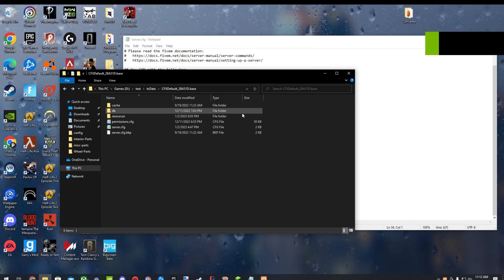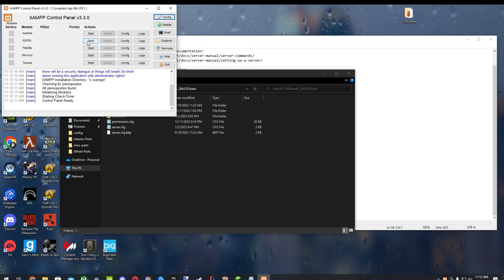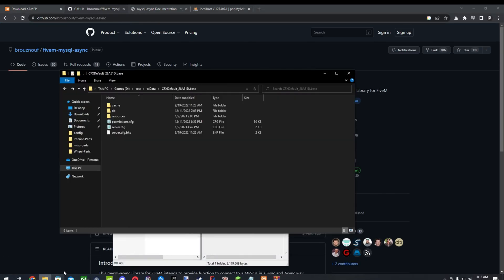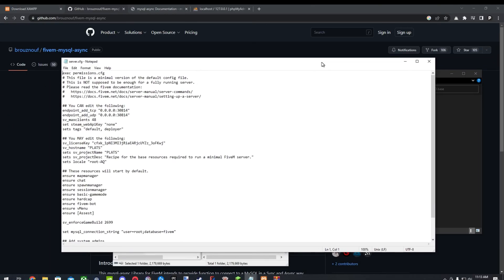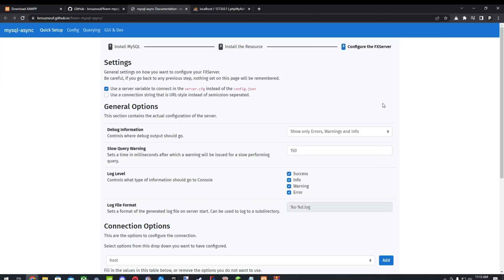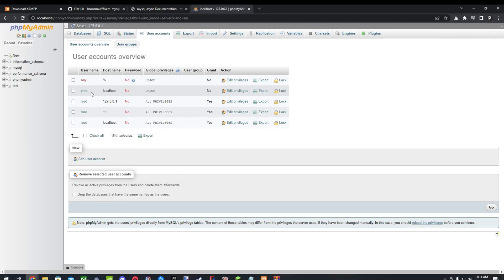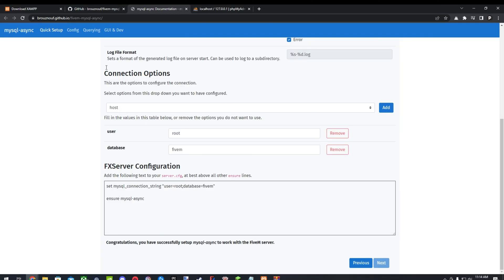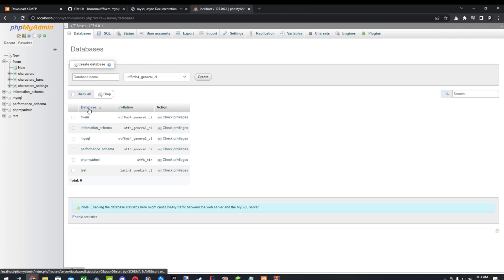How to create SQL Database for FiveM Server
Links used -